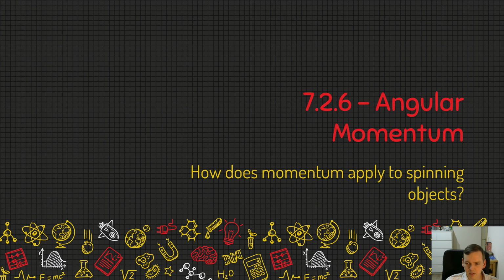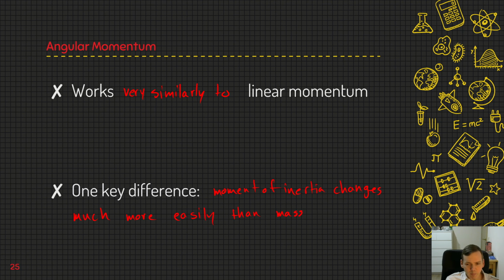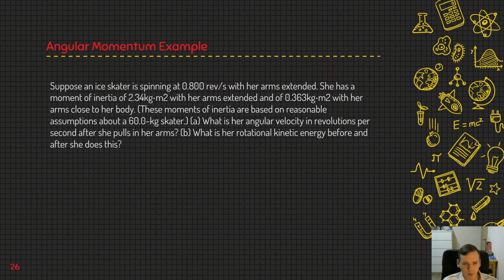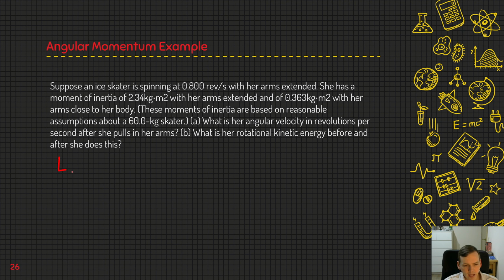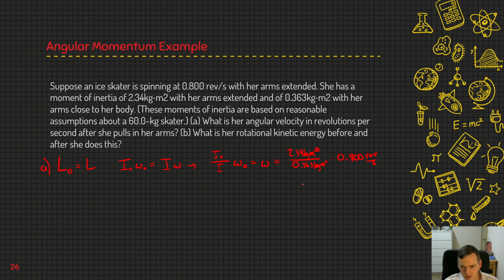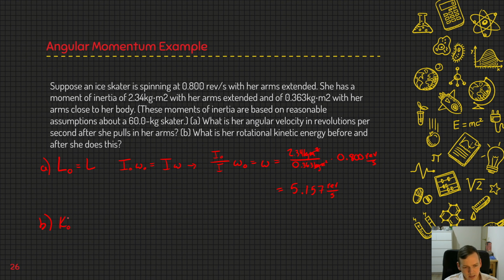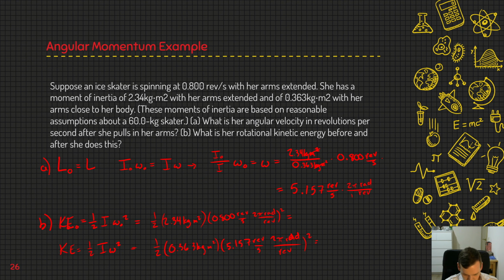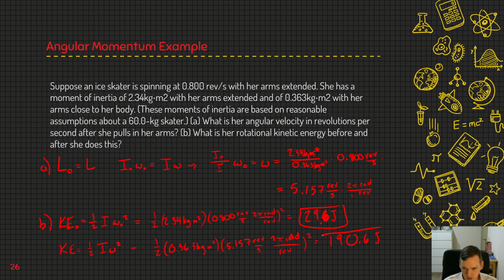7.2.6 - Angular Momentum